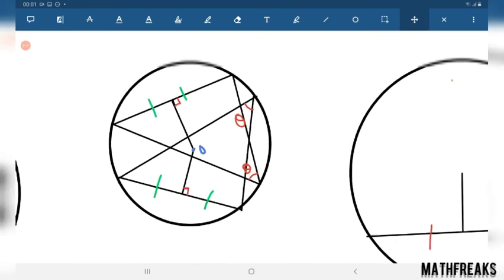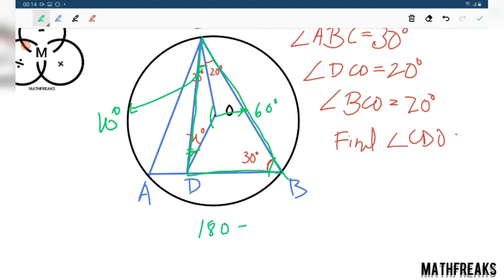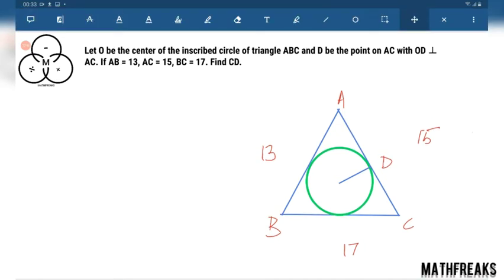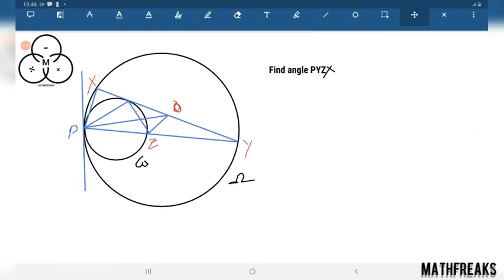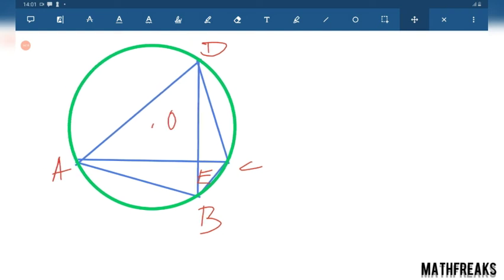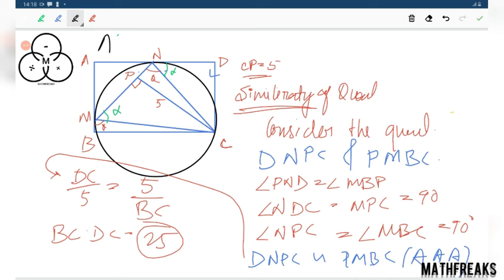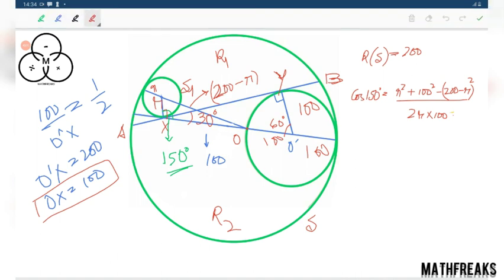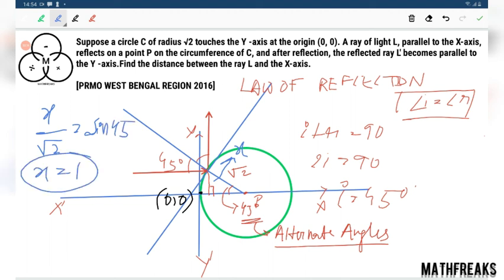Lecture |Geometry | Circles